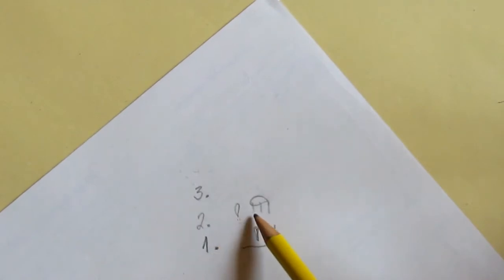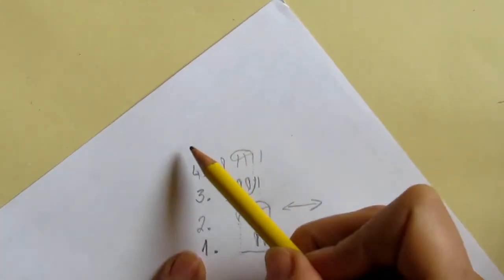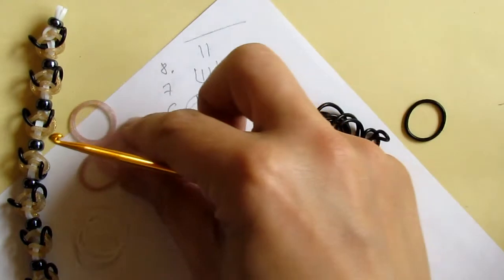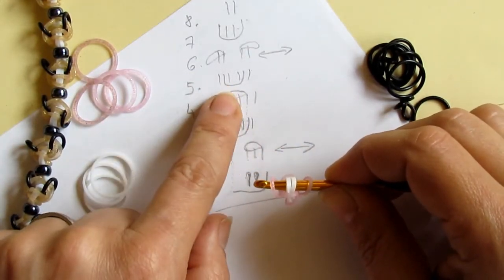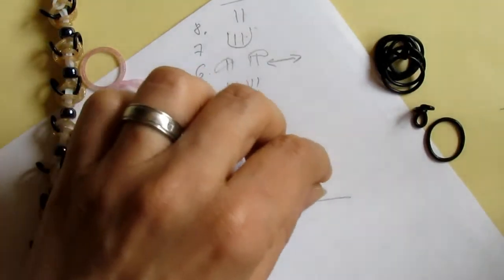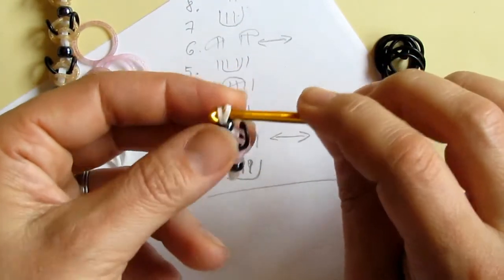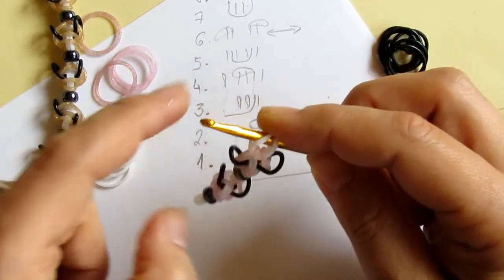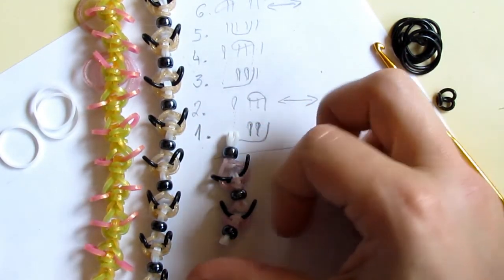WINGS of FANCY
Wings of Fancy is an original design by Luvinlooms on Instagram. Please, hashtag luvinlooms and wingsoffancybracelet to your renditions. Thank you ♥.